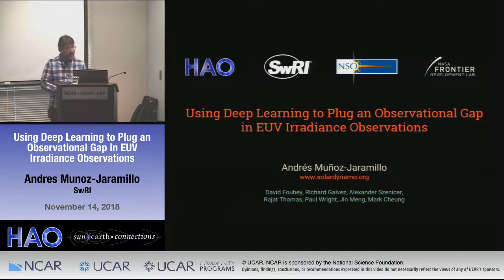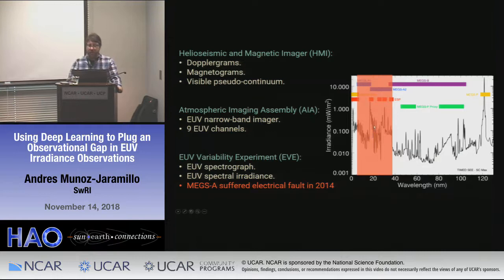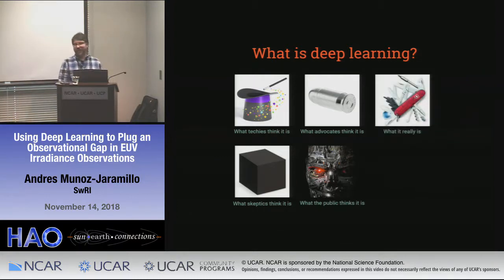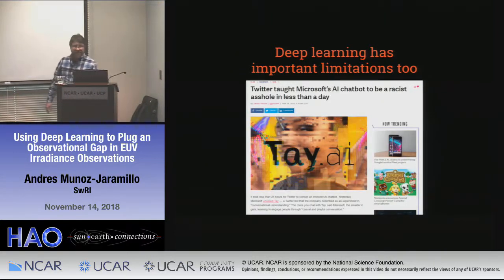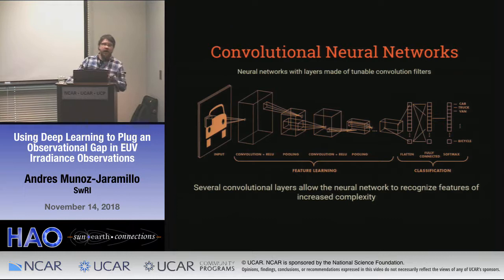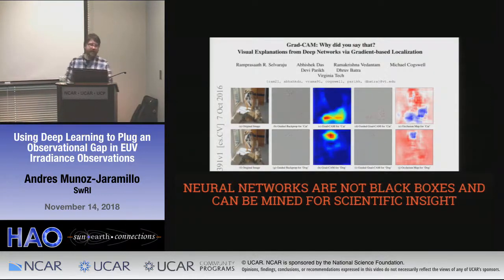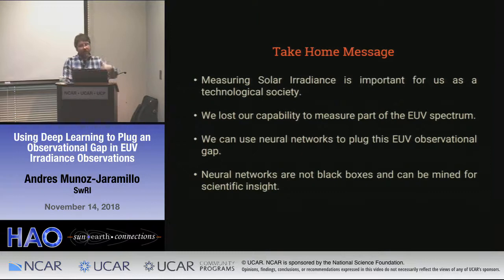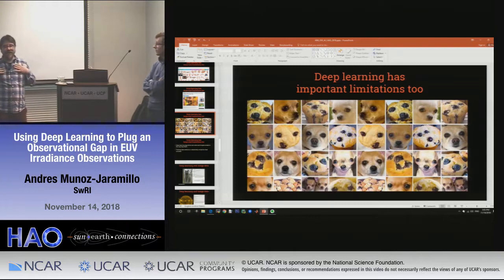Andres Munoz Jaramillo | SwRI | Using Deep Learning to Plug an Observational Gap in EUV Irradiance O